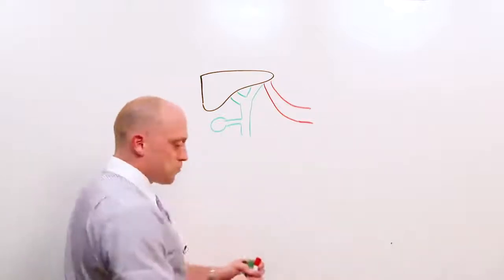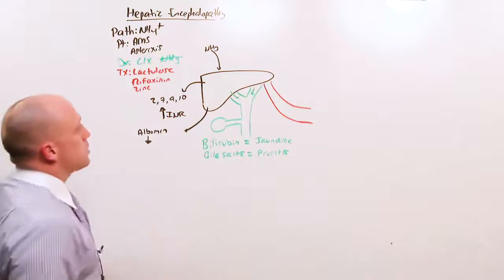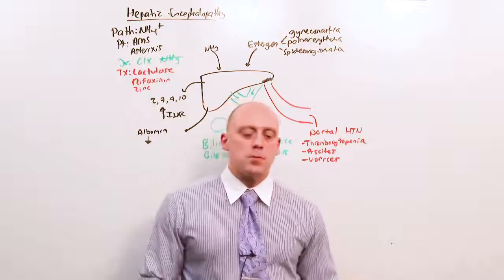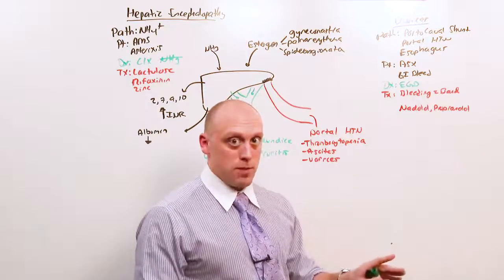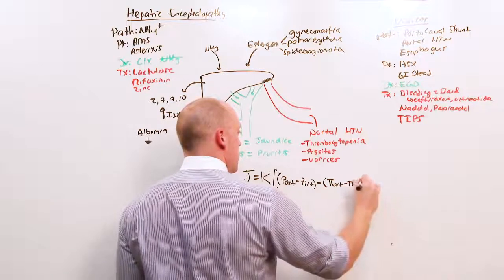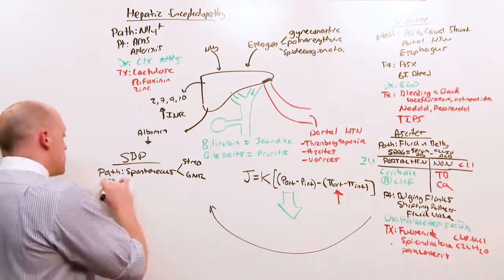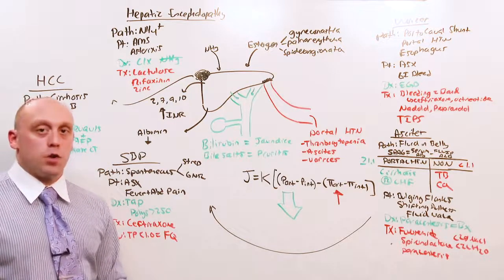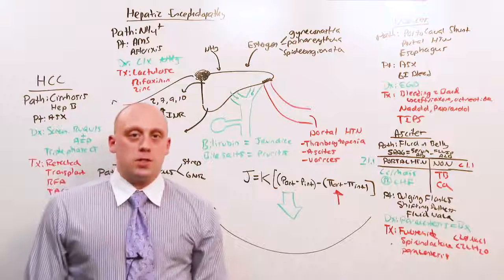Online meded 2019 Gastroenterology , Video 13